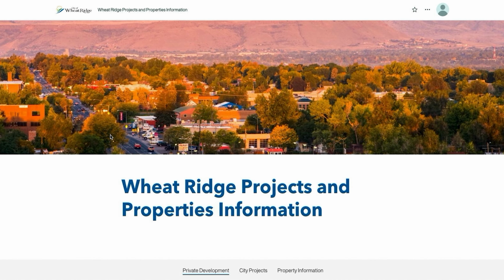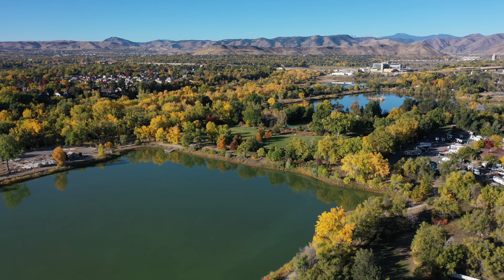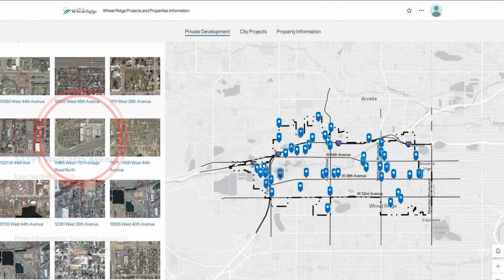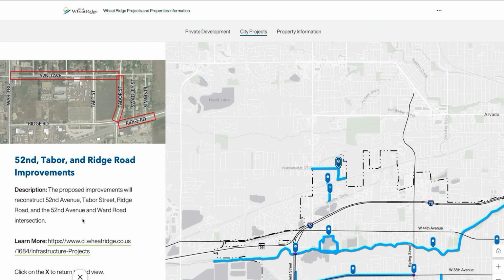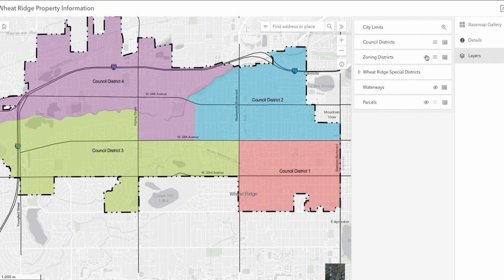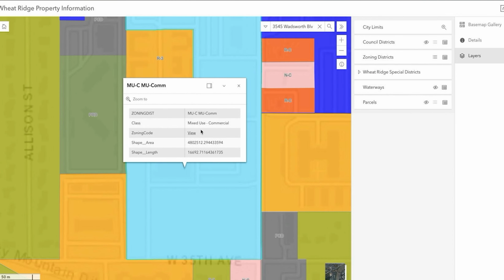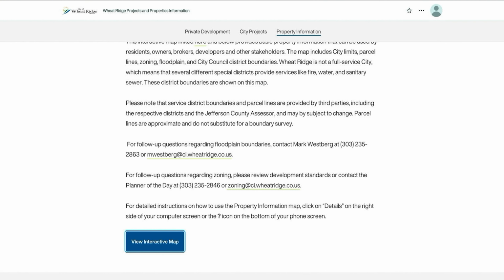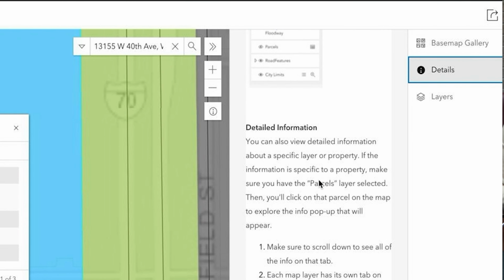City of Wheat Ridge Projects and Properties Map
The City of Wheat Ridge launched a new tool to help residents, business owners, property owners, and others better understand what is happening across the city and quickly and more easily find information important to them. The Projects and Properties Map has information on private property development, major City of Wheat Ridge projects, and individual property information. The tool consists of three separate maps – a private development map, a city projects map, and a property information map.